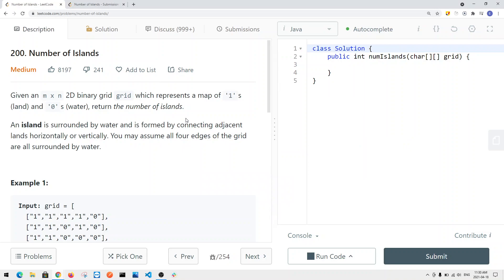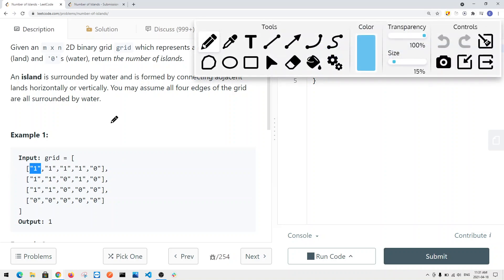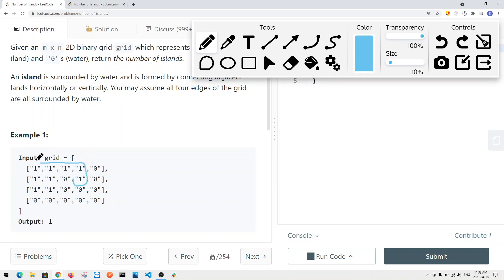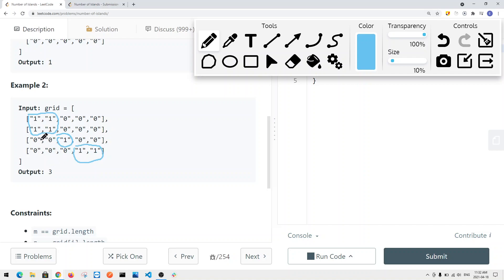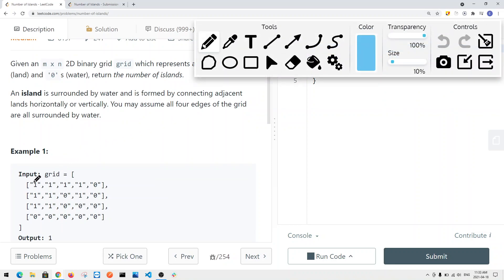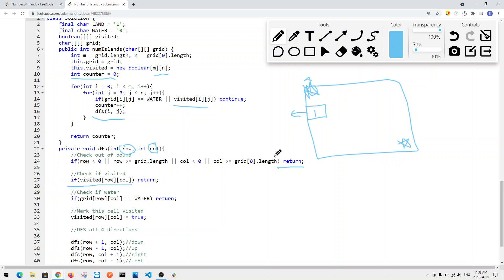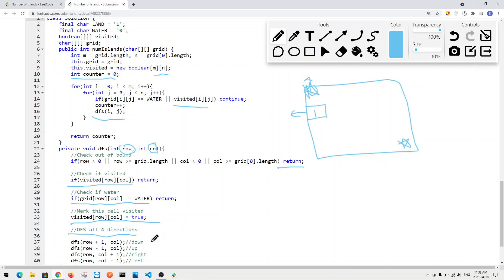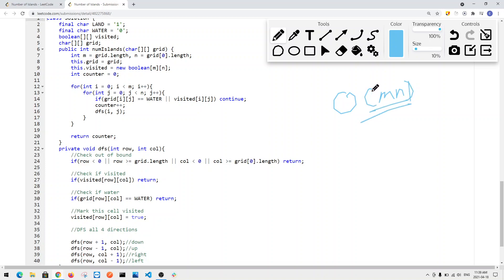[Java] Leetcode 200. Number of Islands [Search #1]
In this video, I'm going to show you how to solve Leetcode 200. Number of Islands which is related to Search.

🔗 RESOURCES & LINKS

Here’s a quick rundown of what you’re about to learn:
⭐️ Course Contents ⭐️
(0:00) Question Walkthrough
(5:31) Code

In the end, you’ll have a really good understanding on how to solve Leetcode 200. Number of Islands and questions that are similar to this Search.

Now, if you want to get good at Search, please checkout my Search playlist.